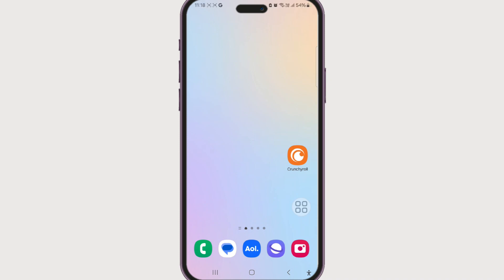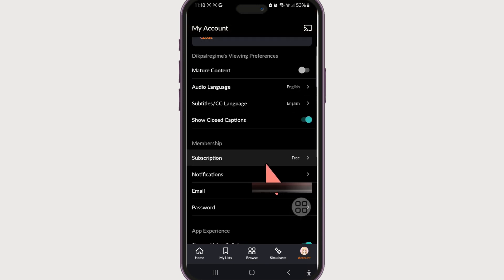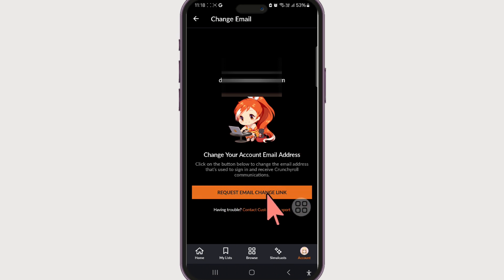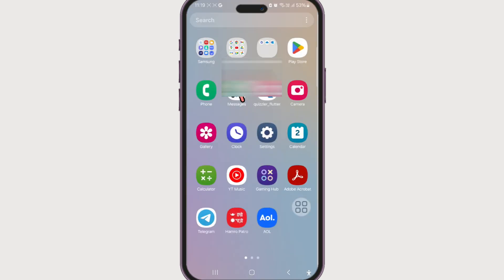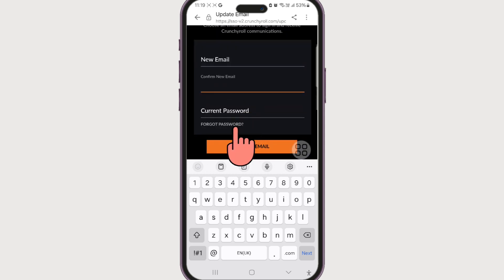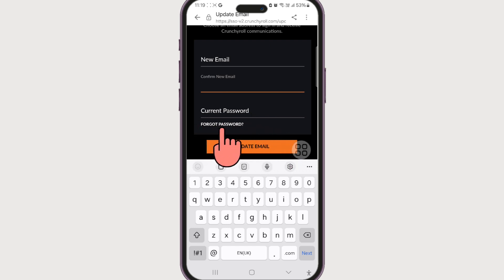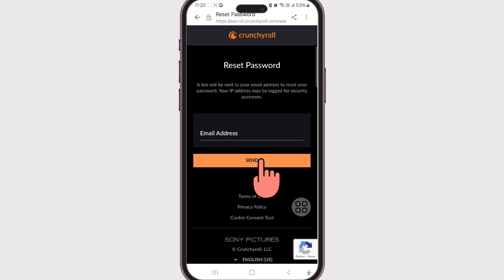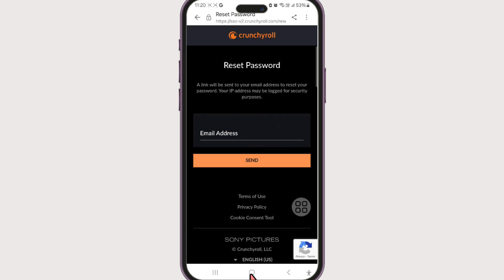How to Change Email on Crunchyroll (2024) | Crunchyroll Tutorial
Watch this tutorial on how to change your email in your Crunchyroll account settings. Whether you're switching to a new email provider or updating to a more secure email account, this video will help you ensure that your Crunchyroll notifications and communications go to the right place.